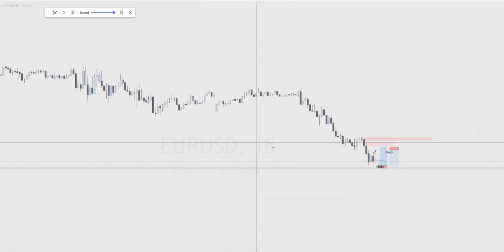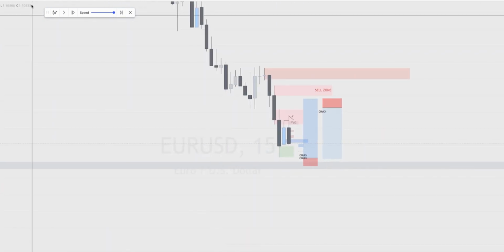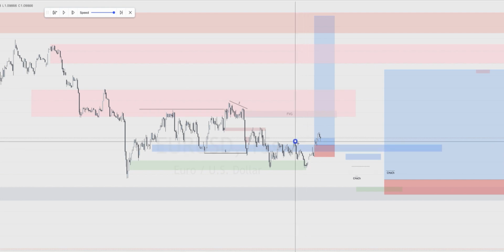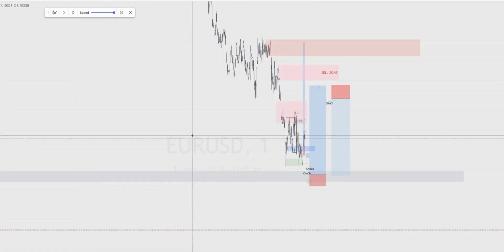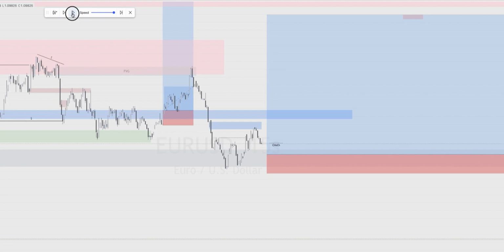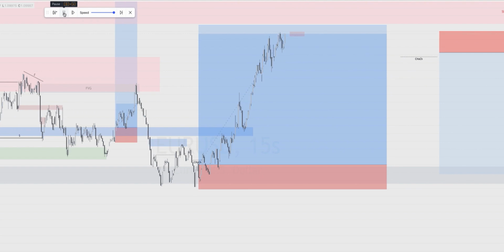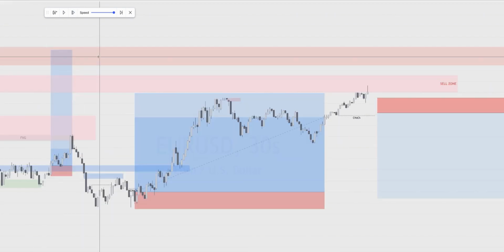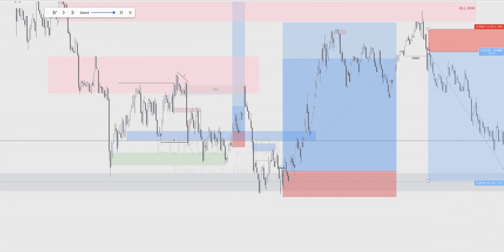Smart Money Concepts - 10 RR Trade Recap on EU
How to scalp the forex market to get high RR trades every day.